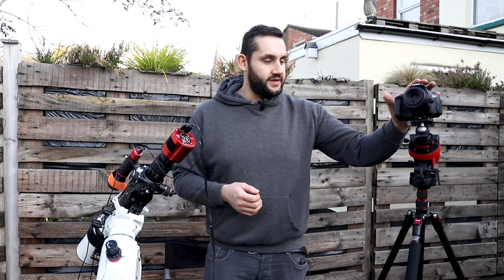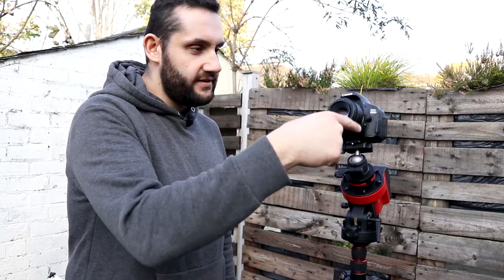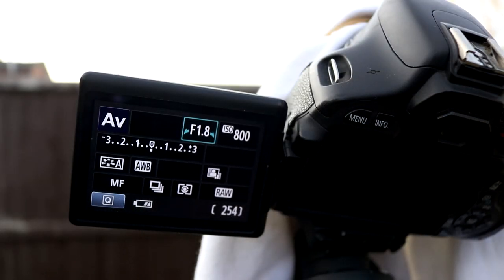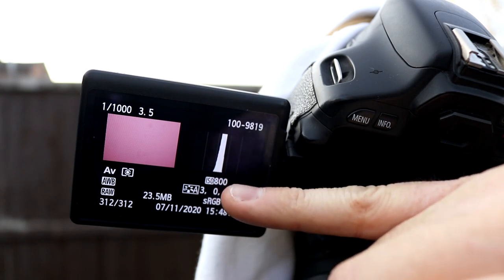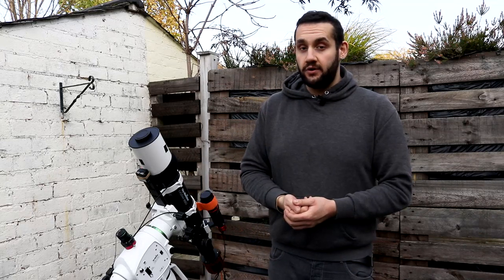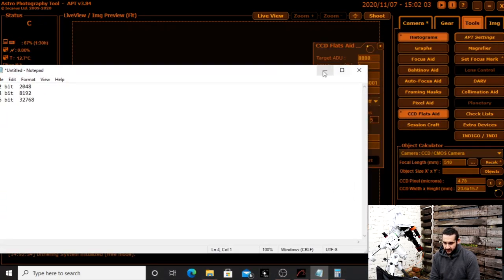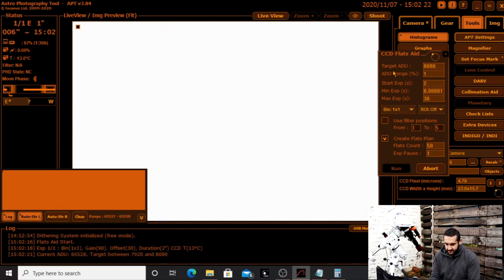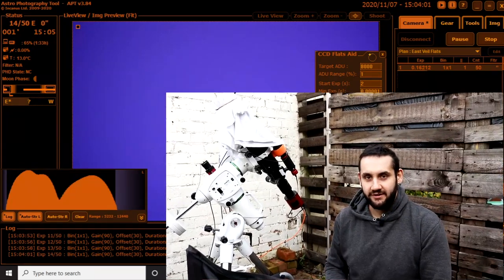How To Take Flat Frames With DSLR & Dedicated Cameras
Flat frames are an excellent calibration frame to take. They help remove dust and gradients but can be somewhat awkward at first. In this video I show you how to take effective and meaningful flat frames quickly with a DSLR, and a dedicated astronomy camera both with camera lenses and telescopes.

This video uses a quick bit of maths to find out target ADU that's required for dedicated astronomy cameras and I also show you quickly how to do Dark Flats as well!

The maths equation is:
2^bitdepth / 2

It looks worse than it is, check the timestamps below and jump to the section where I demonstrate this if you wish.

Thanks very much everyone, clear skies. Keep looking up and keep them cameras clicking.

Quick Access Timestamps:

Intro: 0:00
Important About Flat Frames: 0:45
DSLR Flat Frames: 1:40
DSLR Flat Frame Settings: 3:05
Dedicated Astro Cam: 5:16
Finding Target ADU: 6:55
Dedicated Cam Flat Frames: 8:20
Dark Flat Frames: 9:25
Outtro: 10:00

My Equipment